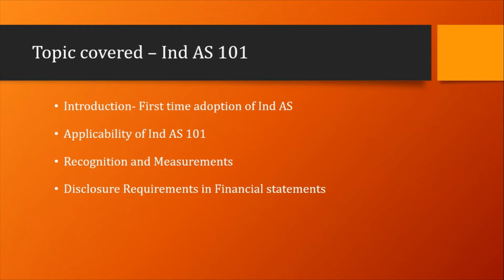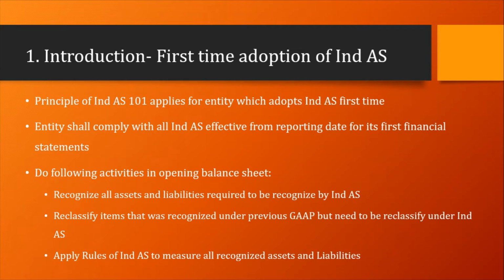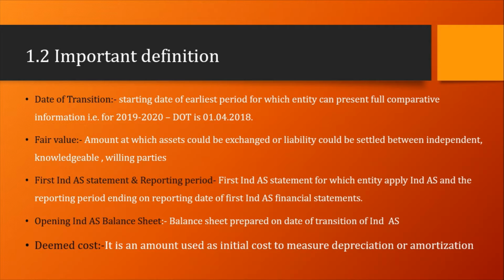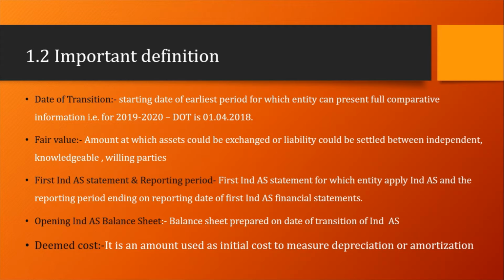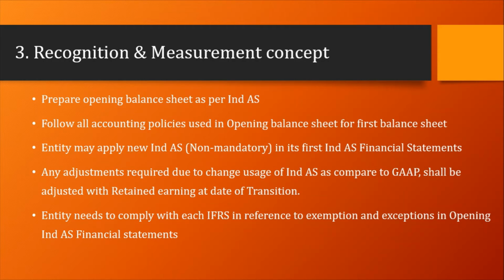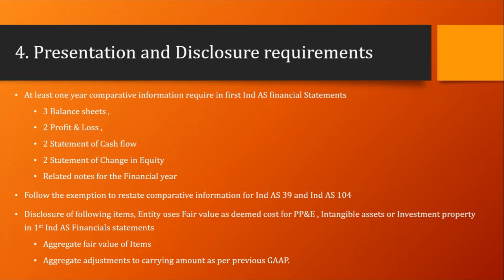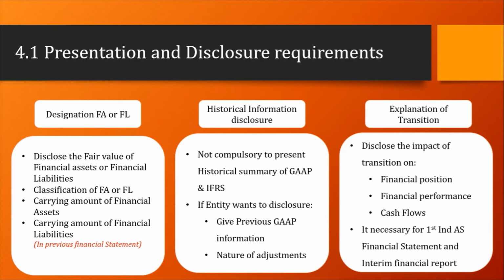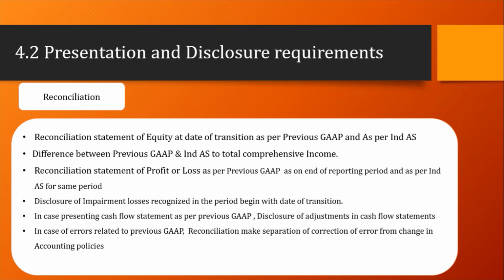IndAS Series - Ind AS 101 First time Adoption of Ind AS (Part-1)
This video talks about principle of Ind AS 101 in reference to applicable , recognition , measurement and disclosure requirement. This is first part of Ind AS 101, Second Part explain about exception of retrospective application of Ind ASs and Final part shall describe about  Exemption from Other Ind AS.